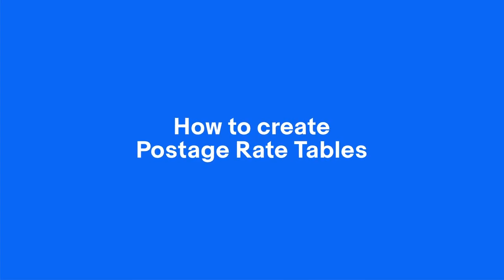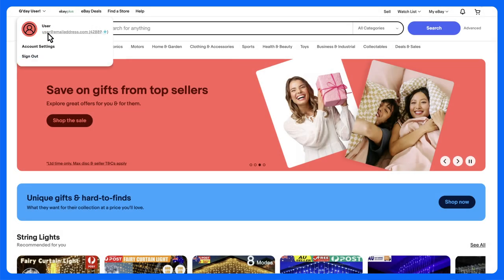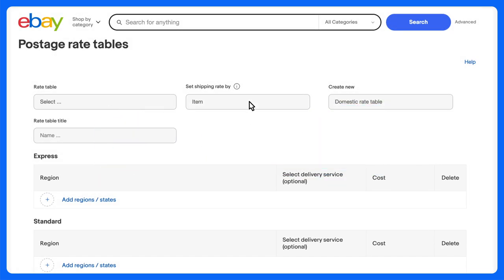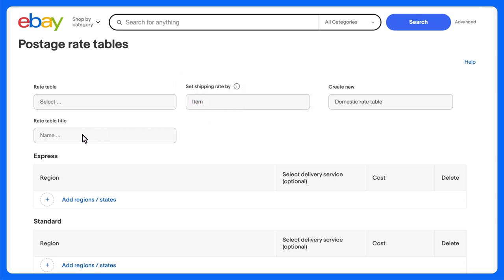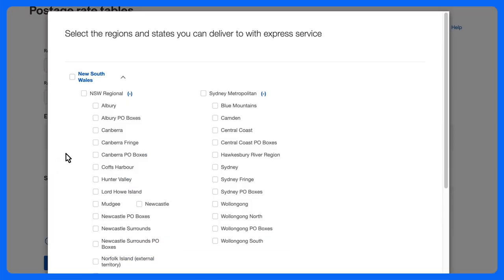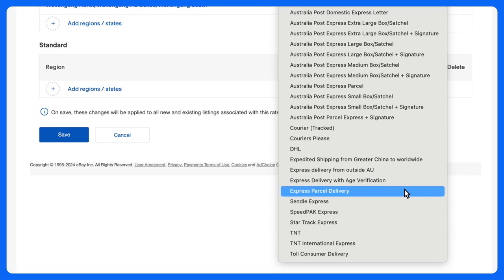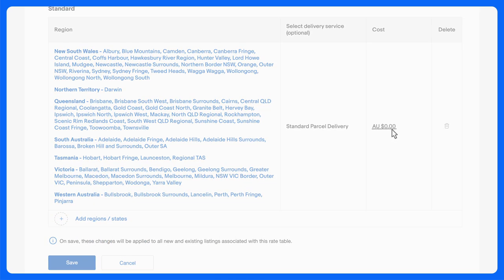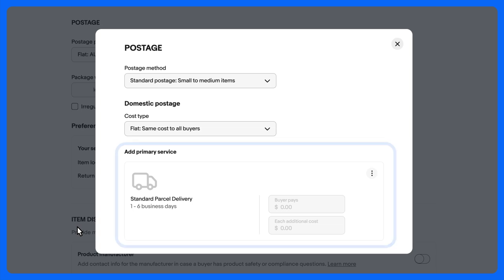How to create postage rate tables on eBay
Postage rate tables allow you to set up postage costs and services on a per-region basis. You can set postage costs and services for 115 domestic regions, with up to 60 unique tables per account. You are able to give buyers choice with costs for standard and express delivery with an additional economy delivery option for international buyers, and choose your shipping service and cost per region.

In this video we’ll walk you through:
Step 1: Create a new rate table
Step 2: Set up your rate table
Step 3: Select your regions
Step 4: Select your service
Step 5: Select your cost

Once complete, please review our for further support with applying your rate table to listings.

Connect with eBay Australia online:
Start buying and selling on the eBay